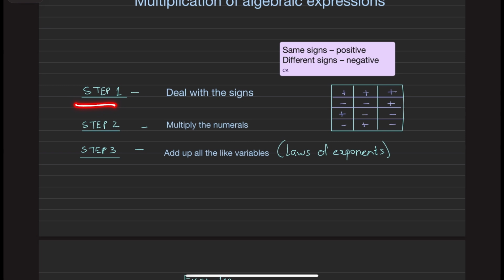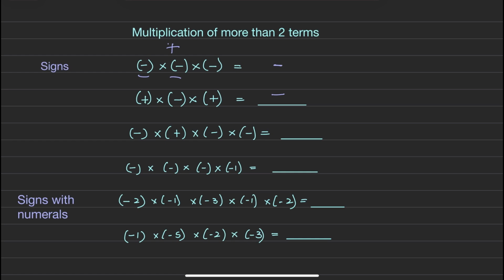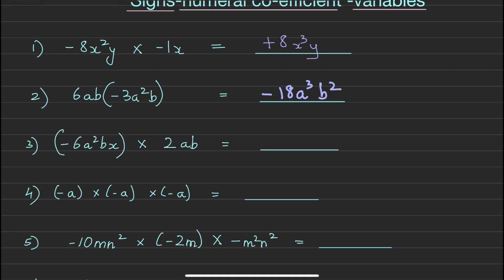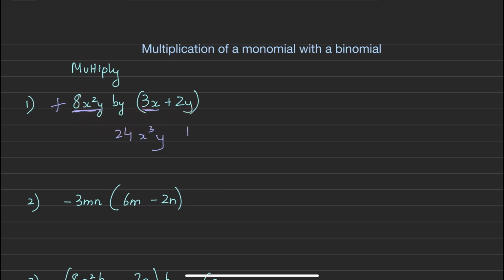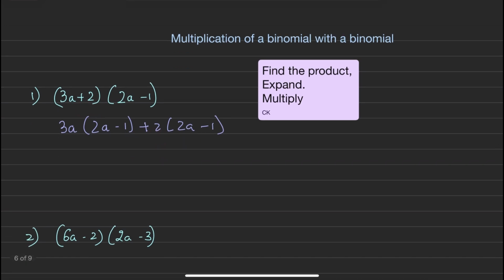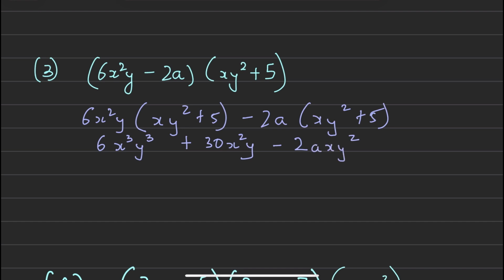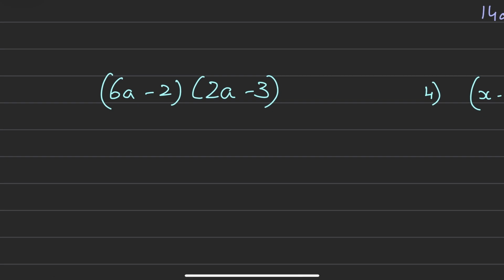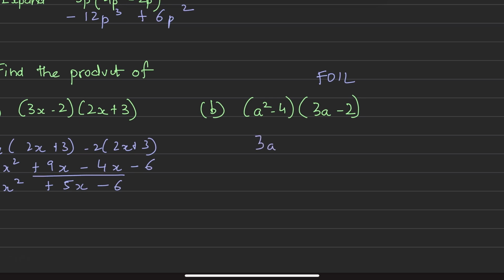Multiplication of Algebraic Expressions Explained with many Examples!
This lesson id designed  for students of all boards IGSCE,ICSE,CBSE,NCERT,SSC...
Whether you are preparing for exams or just revising, this video will help you strengthen your concepts.